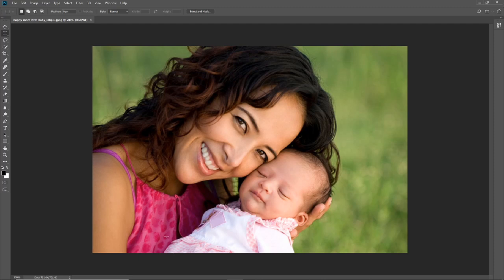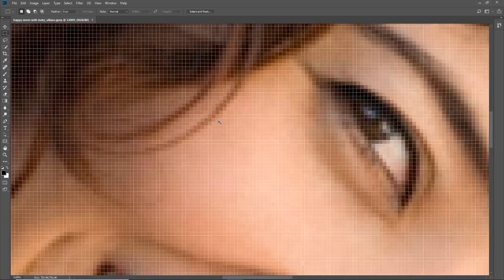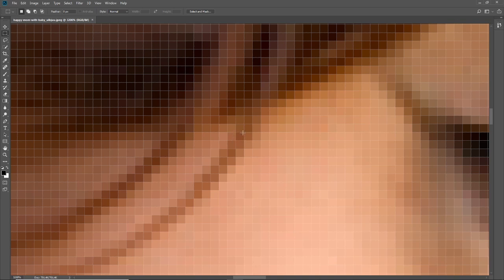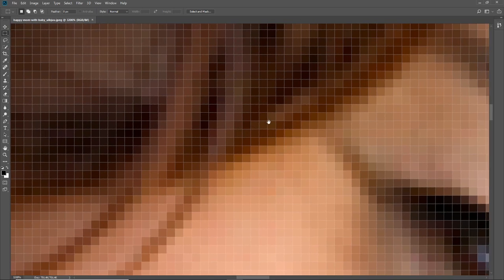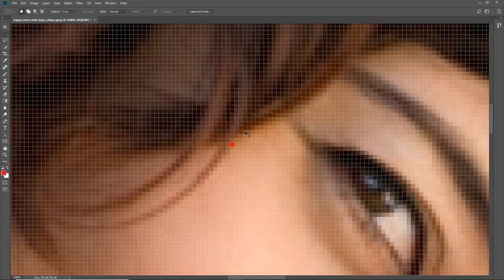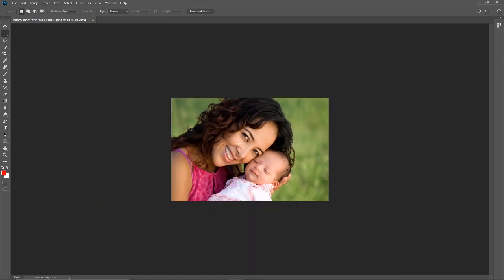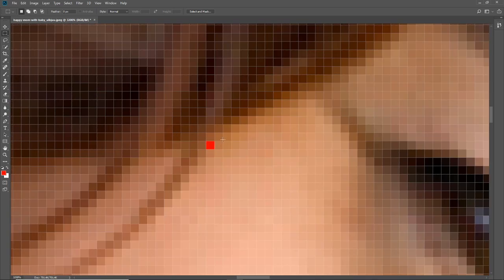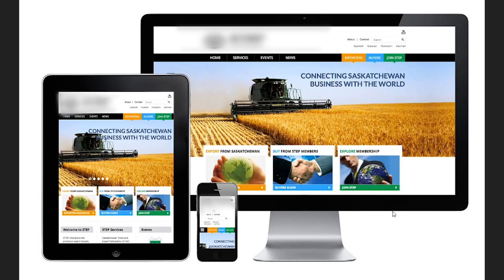Isuru Ariyawansha - knowledge( දැනුම )-Episode 01-මොනවාද මේ Pixel / Megapixels / Resolution කියන්නේ?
Today lesson .
☉ PEXELS
☉ MEGAPIXELS
☉ RESOLUTION

Shutterstock Contributor Account එක සෑදීම සඳහා පහත LINK එක භාවිතා කරන්න

මෙහෙයවීම
ඉසුරු ආරියවංශ

කැලණිය විශ්වවිද්‍යාලයේ තොරතුරු තාක්‍ෂණය සම්බන්ධ උපාධිධරයෙකි. තවද වසර දහඅටක තොරතුරු තාක්‍ෂණික ගුරුවරයෙකු ලෙස අඛණ්ඩව සේවය කර ඇති ඔහු දිවයිනේ වෙළඳ දැන්වීම් නිර්මාණය කරන ප‍්‍රධාන ආයතන කිහිපයක් තුළ කලා අධ්‍යක්‍ෂකවරයෙකු ලෙසද සේවය කරයි
අන්තර්ජාලය හරහා තම නිර්මාණ හැකියාව අලෙවි කල හැකි ප‍්‍රබල web site එකක් වන freelancer.com හි වසර දහයක අත්දැකීම් තුලින් ශ‍්‍රී ලාංකික සිසුන් වෙත තාක්‍ෂණික උපදෙස් මාලාවක් අන්තර්ජාලය හරහා ලබා දීම සඳහා මෙම Video / tutorials මාලාව නිකුත් කෙරේ.